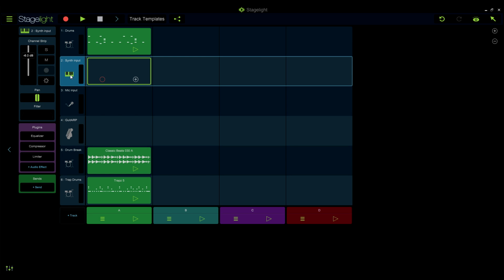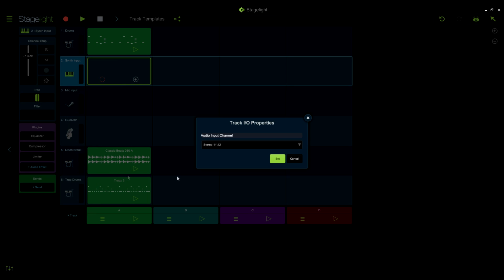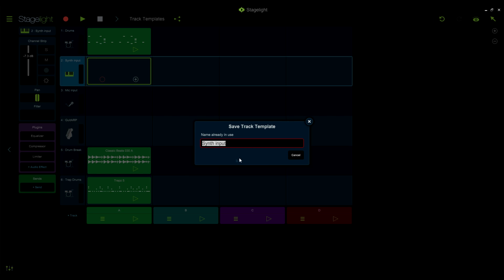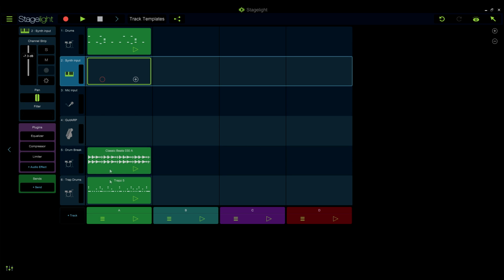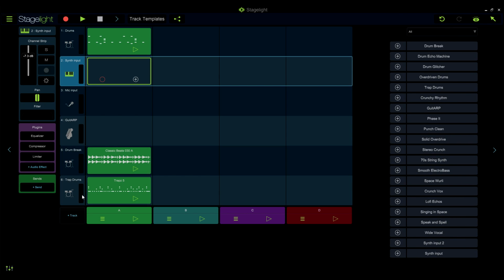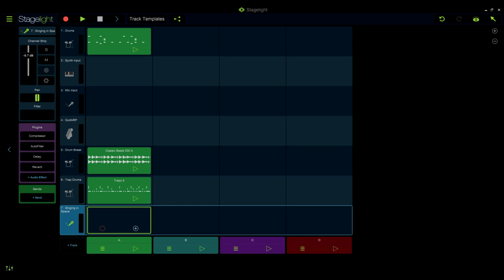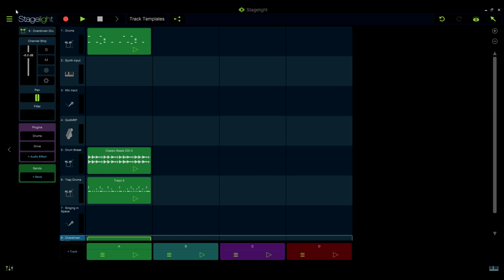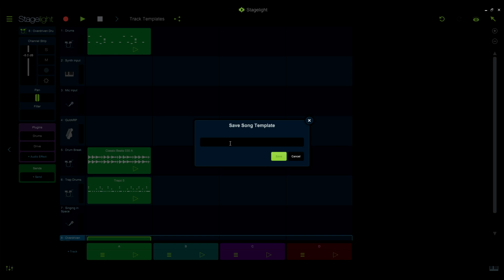Stagelight Tips and Tricks | Track Templates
Stagelight introduces the ability to make and save track templates. Here's a walk through on how to use them in your workflow.